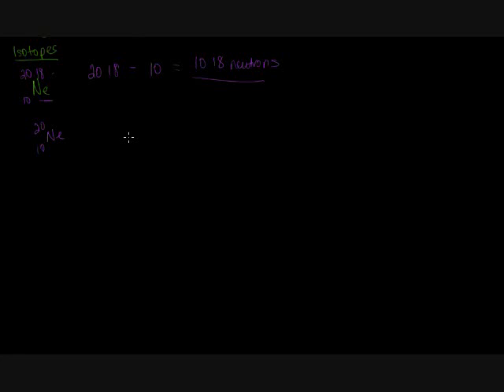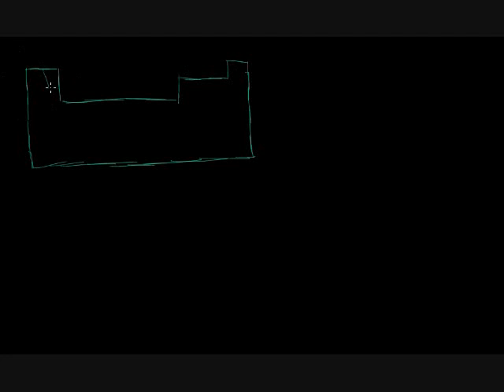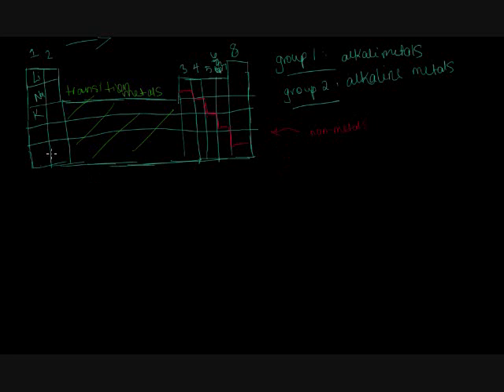Atoms, Atomic Mass, Isotops Part 2